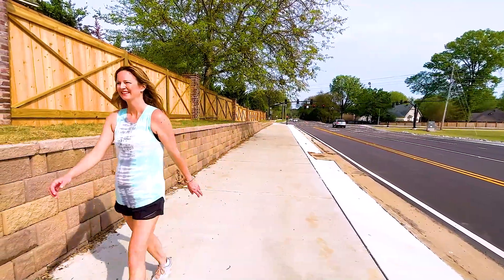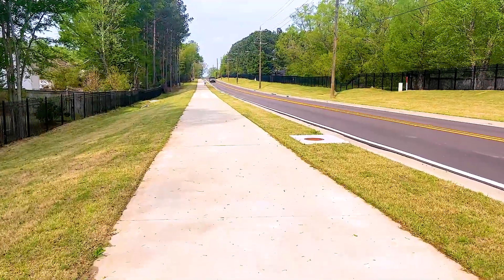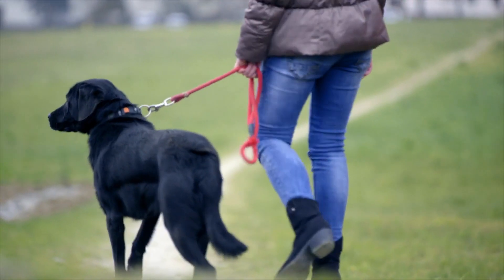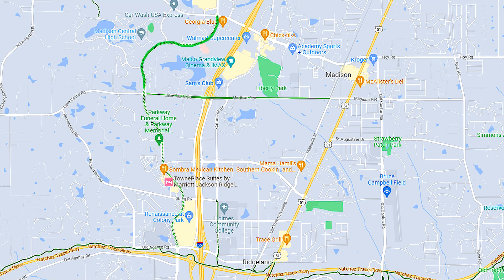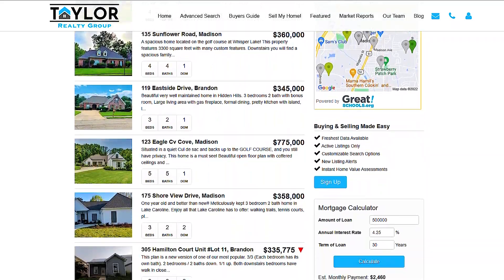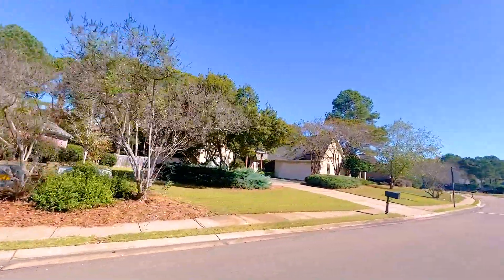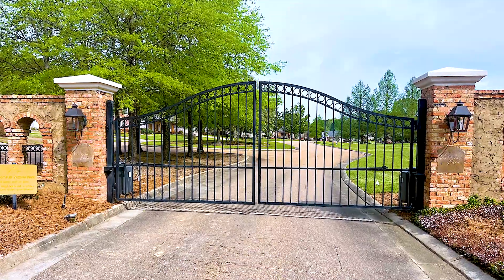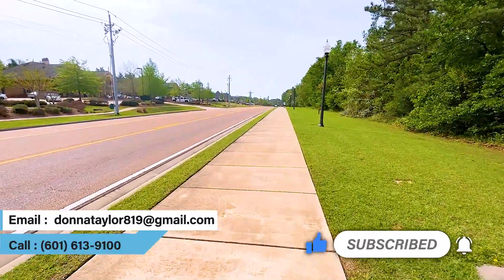The Best Walking Trail in Madison MS | Things to do in Madison MS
If you're looking for a home in the City of Madison that directly adjoins the walking trail along Hoy Rd and Madison Avenue...this video details all the neighborhoods on the trail.